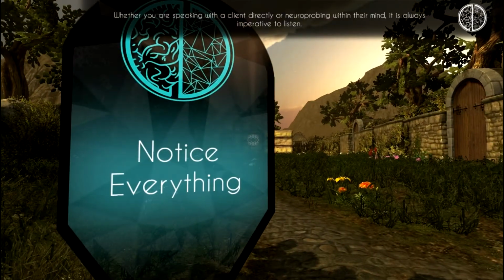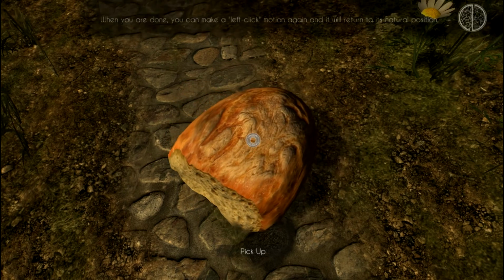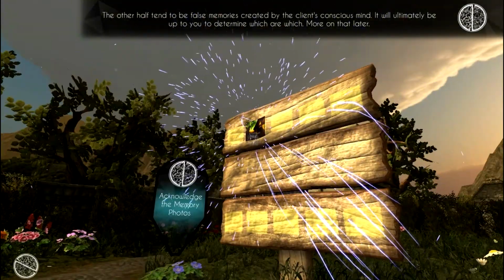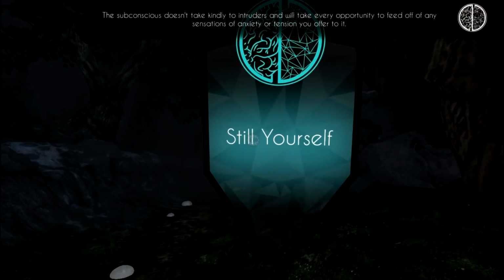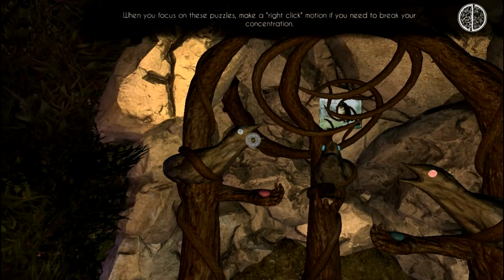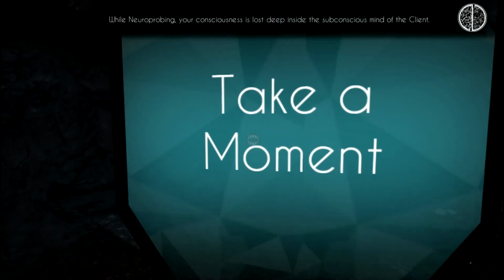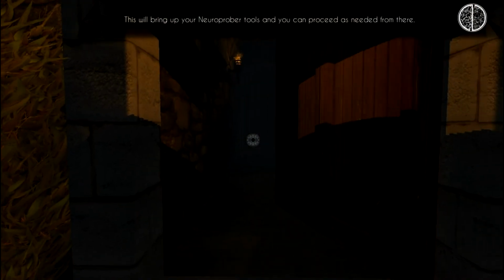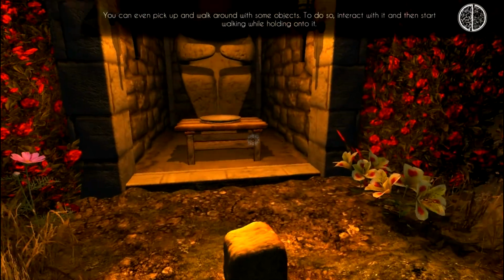Nevermind Gameplay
Nevermind is a Horror/Adventure game originally released on the PC for Steam, the game will release on the Xbox One later this year and with that in mind we take a look at the game in a short gameplay video.